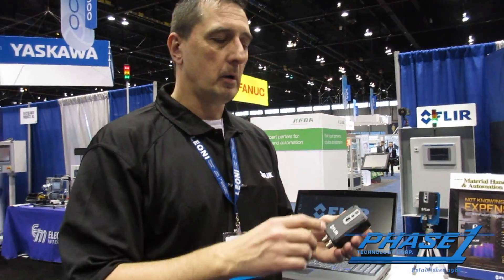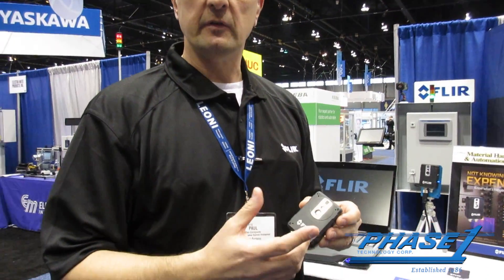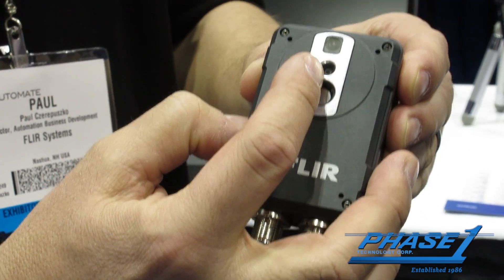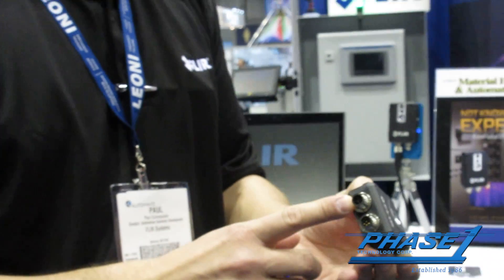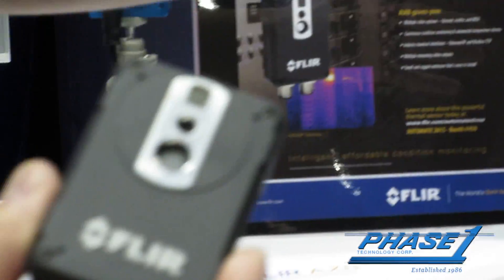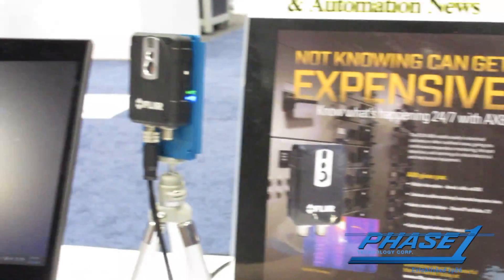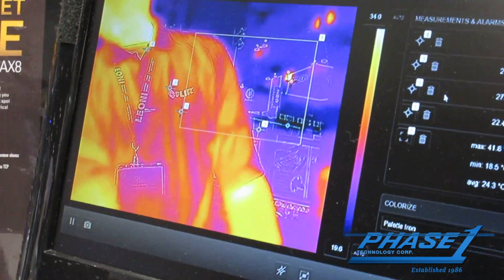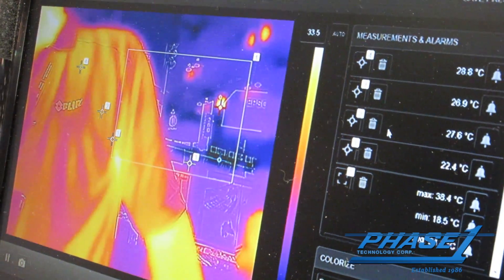Filr's AX8 Thermal Imaging Camera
Flir demonstrates their AX8 Thermal Camera, at Automate show 2015.  This powerful POE (power over ethernet) device is capable of reading temperatures up to 300 degrees Farenheit.  It is also operated through an easy to use web browser interface.